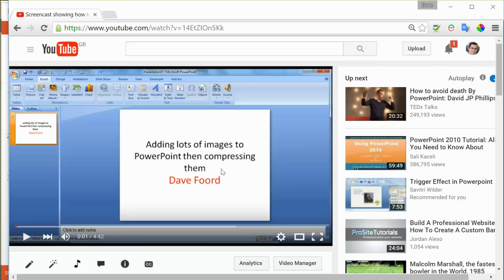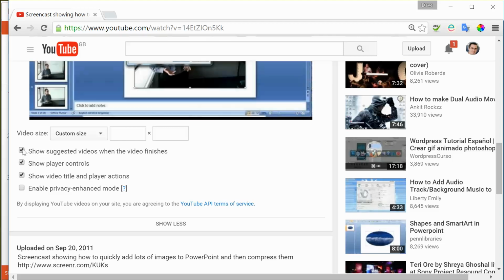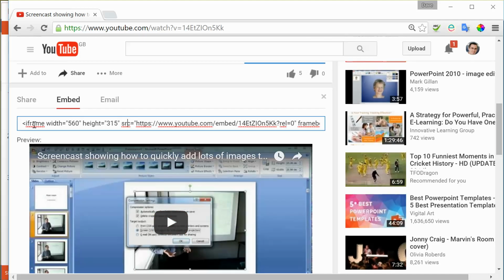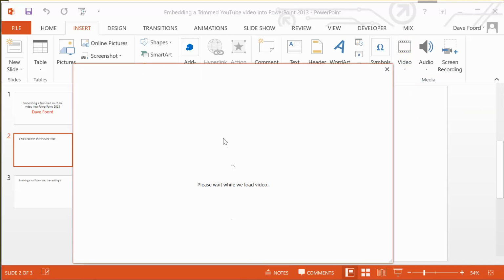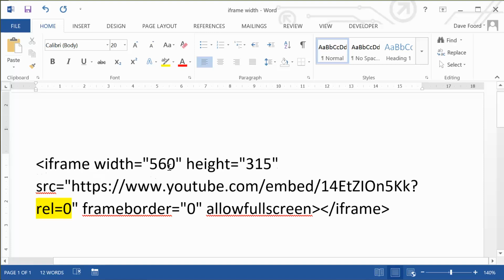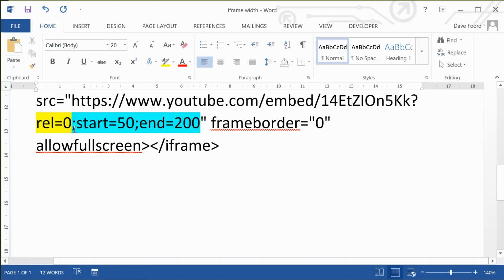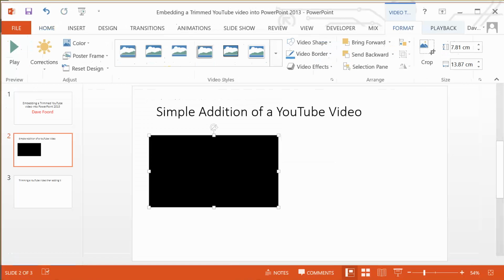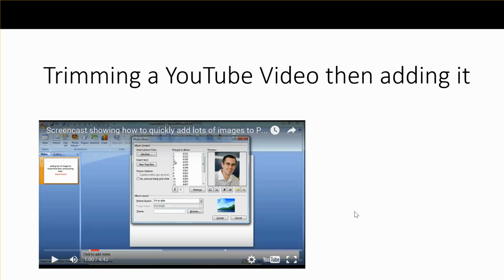Embed and Trim a YouTube Video into PowerPoint 2013 or 2016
This video goes through the steps of embedding a YouTube video into PowerPoint 2013 or PowerPoint 2016. The video goes through the basic method of embedding, and then how you can trim - to specify the start and end point of when you want the video to play.